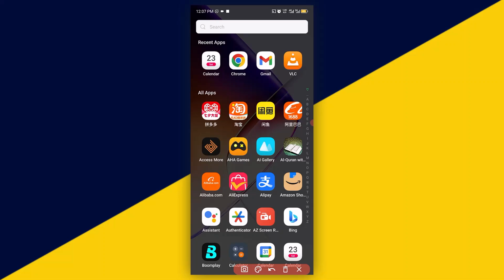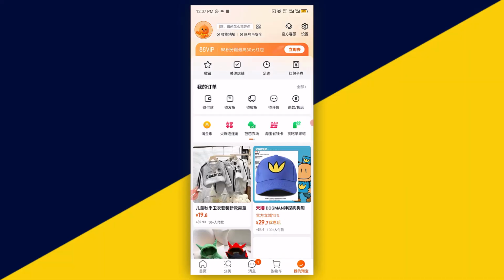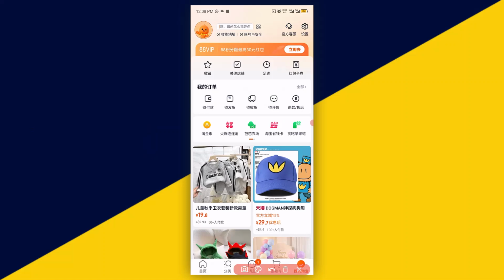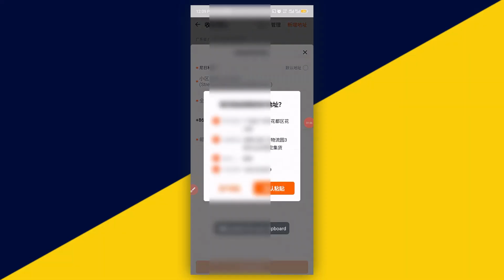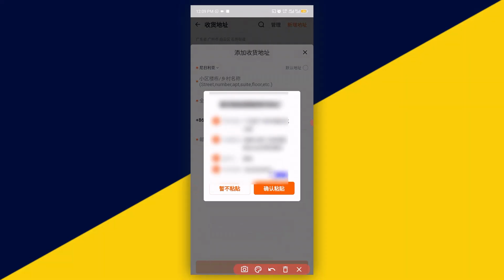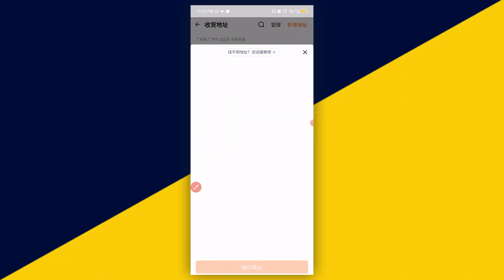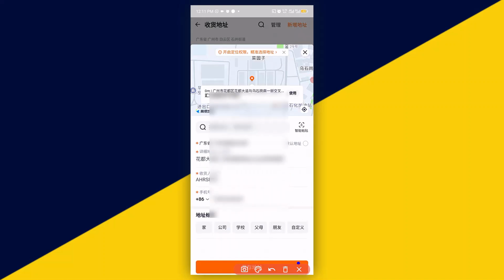How to Add Delivery Address on Taobao App